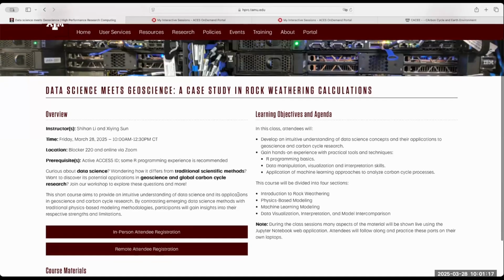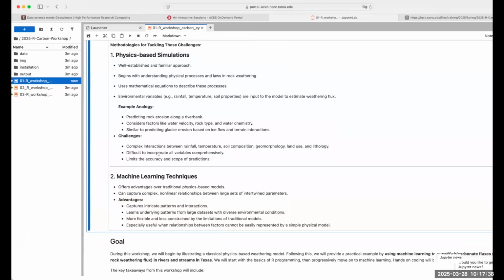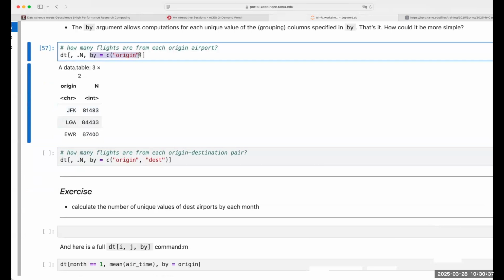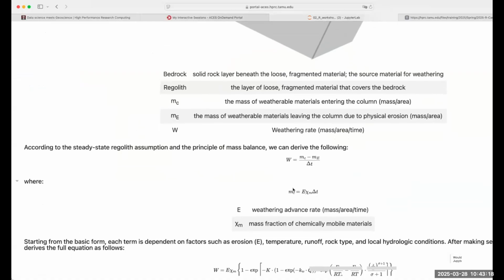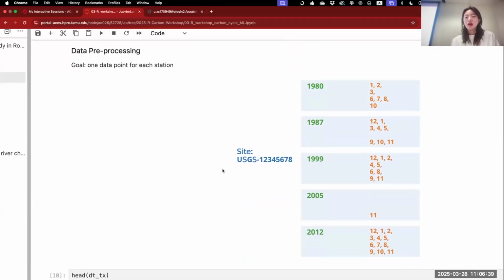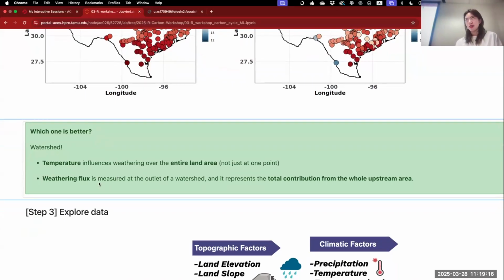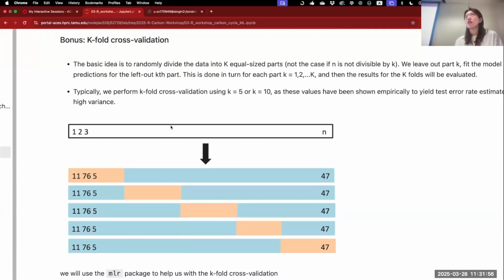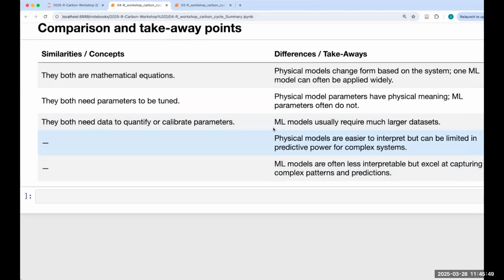Data Science Meets Geoscience: a Case Study in Rock Weathering Calculations (Spring 2025)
This short course aims to provide an intuitive understanding of data science and its applications in geoscience and carbon cycle research. By contrasting emerging data science methods with traditional physics-based modeling methodologies, participants will gain insights into their respective strengths and limitations.

Chapters:
0:00 Course Introduction
2:12 Accessing ACES
3:47 Downloading course materials
6:46 Background
22:45 Exercises
35:08 Physics-based weathering model
45:05 Machine Learning
1:07:21 Traditional programming comparison
1:13:30 Machine learning methods
1:24:05 Key takeaways
1:28:48 Acknowledgements